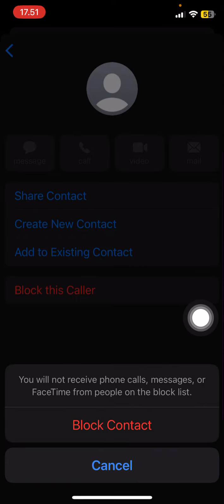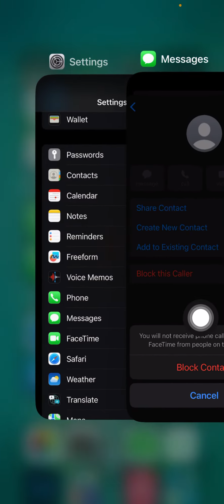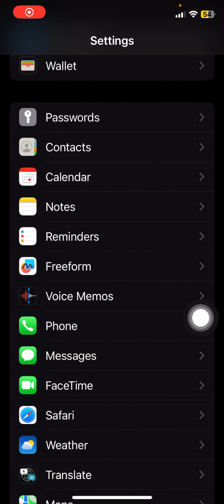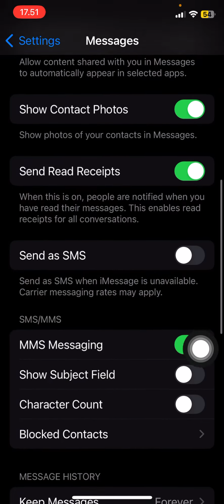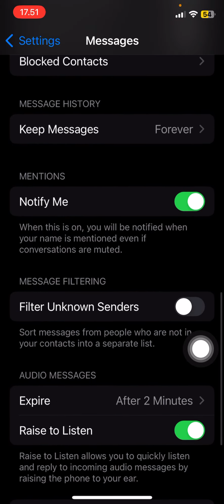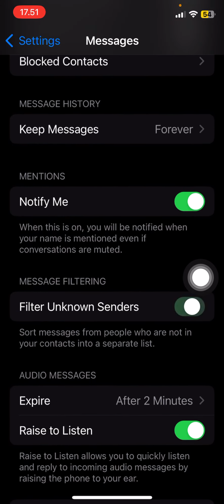⭐ FAST: SOLUTION ON HOW TO BLOCK SPAM TEXT MESSAGES IN YOUR ANDROID PHONE OR iPHONE | Full How To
Want to block spam text messages in your iPhone? Here's how you can do that.